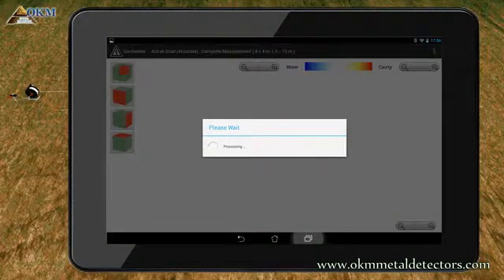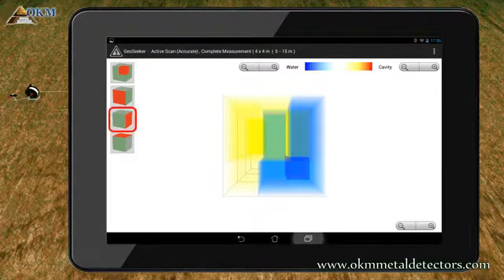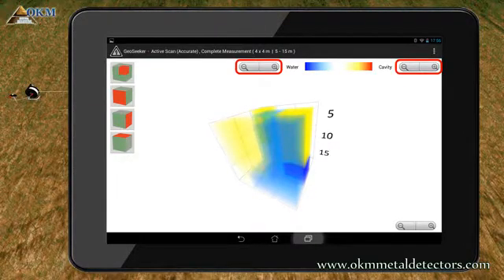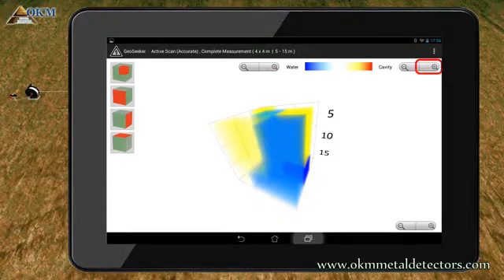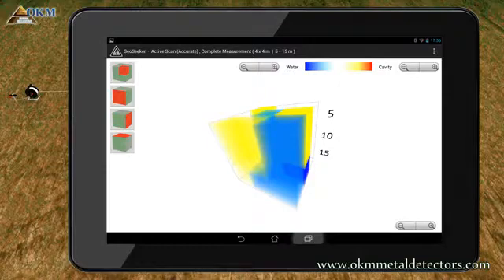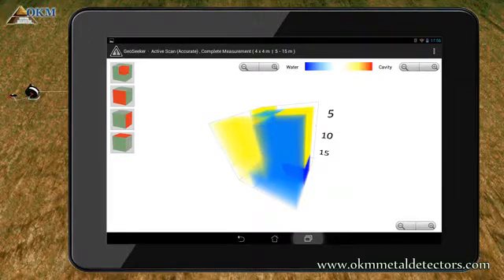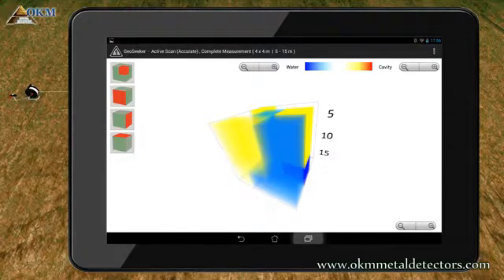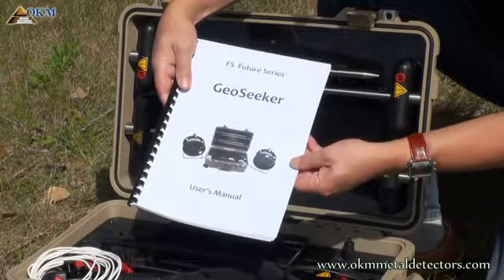جهاز كشف المياه الجوفية جيو سيكر الجزء السابع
احدث جهاز كشف الذهب وجهاز كشف المعادن واجهزة كشف المياه والنظمة النمنية من شركة  جولد ماستر لتجارة اجهزة كشف الذهب والمعادن
شركة جولد ماستر لبيع أجهزة كشف الذهب والكنوز والمياه الجوفية والأجهزة العلمية المتطورة
لدينا احدث اجهزة كشف الذهب والكنوز والمعادن  واجهزة كشف المياه الجوفيه والتنقيب
Gold And Metal Detector
Gold Master Company
العنوان : الامارات - دبي - ديرة - شارع المكتوم - رقة البطين بلازا - الطابق الخامس 506